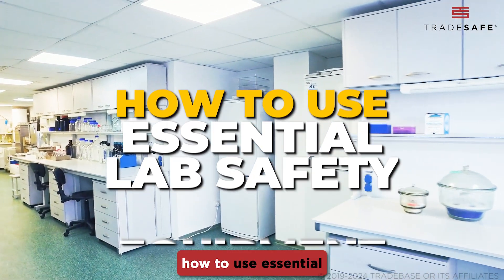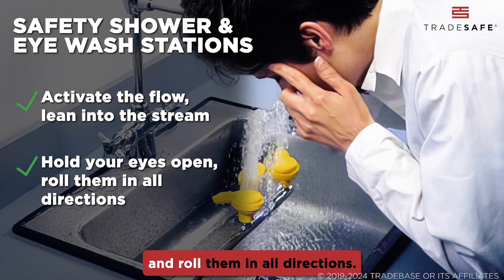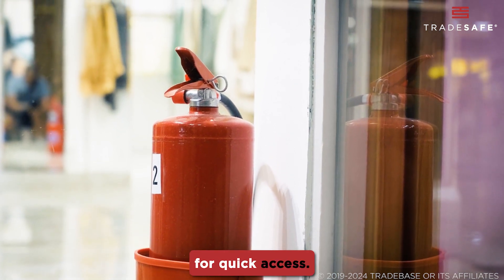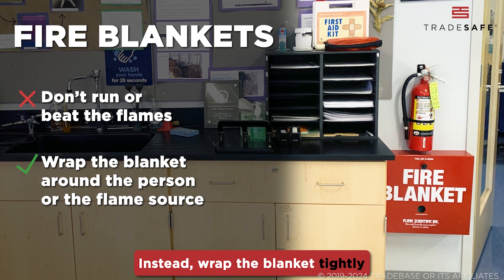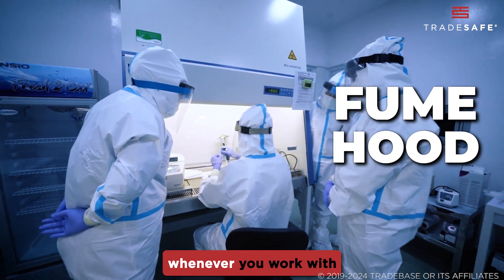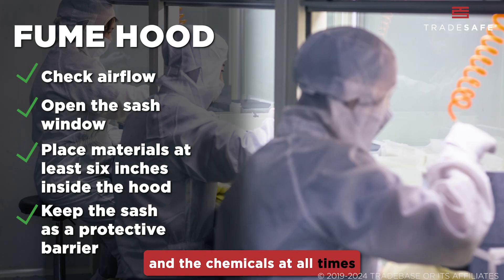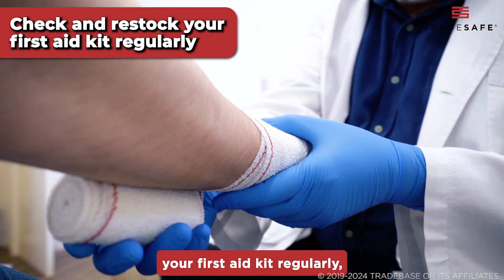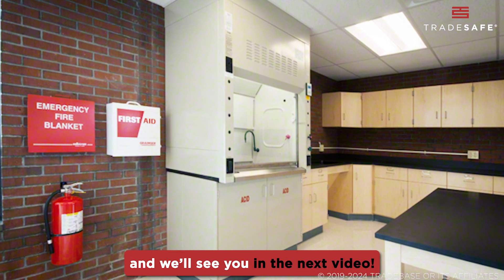Lab Safety Video: How to Use Essential Safety Equipment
This lab safety video walks you through the proper usage of crucial lab tools including eye wash stations, fume hoods, fire extinguishers, and fire blankets. Whether you're a lab personnel or a professional scientist, understanding how to effectively utilize these safety equipment is vital for ensuring a safe working environment. Learn the step-by-step procedures to operate each piece of equipment confidently and correctly.

0:00 Introduction
0:15 Safety Shower and Eye Wash Stations
0:59 Fire Extinguishers
1:31 Fire Blankets
2:16 Fume Hood
2:59 First Aid Kit